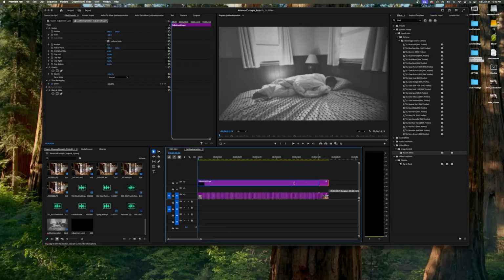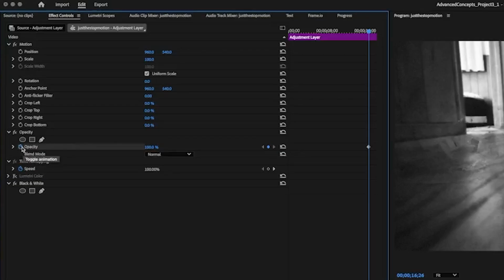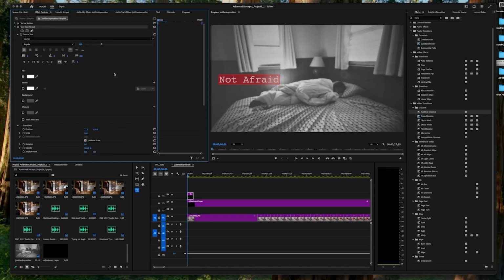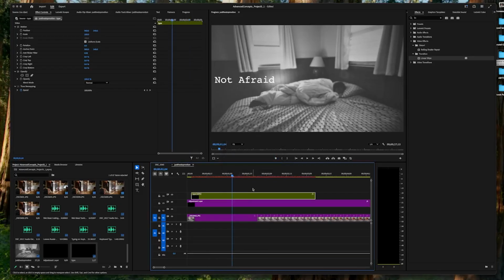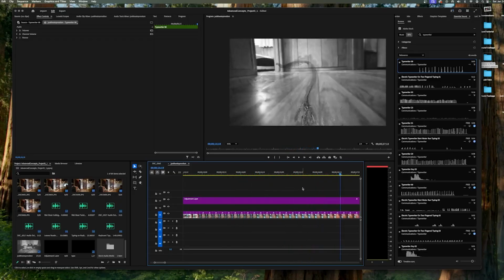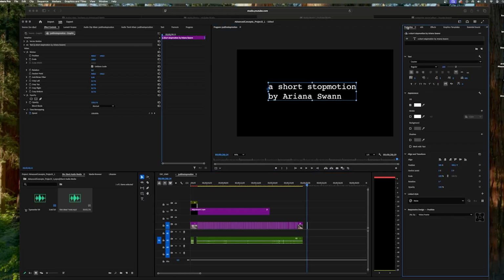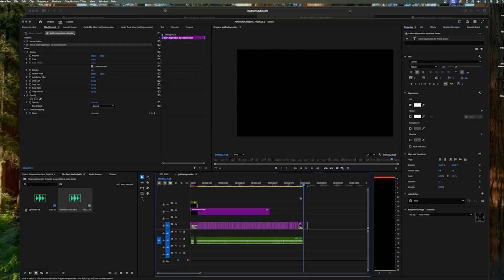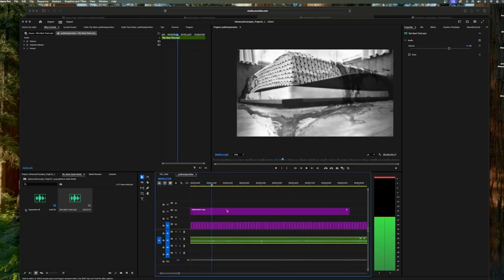Art 300: Titles, Transitions, and SFX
In this tutorial, you will learn how to add titles, transitions, and sound effects to your stop motion.